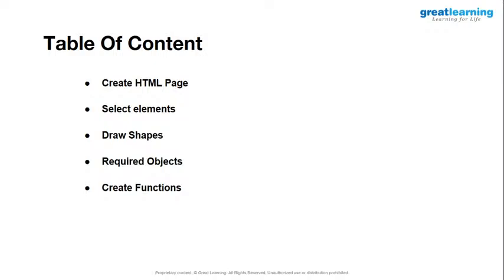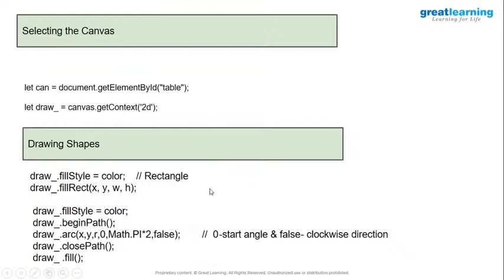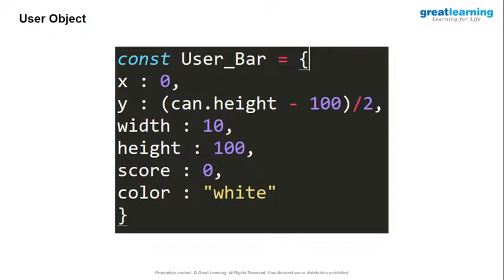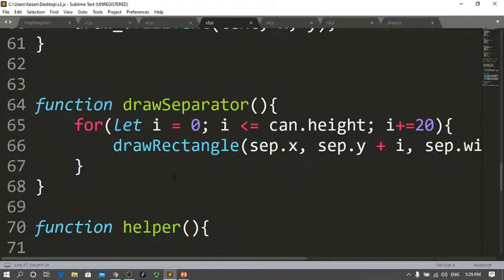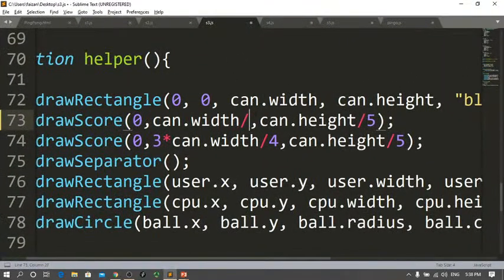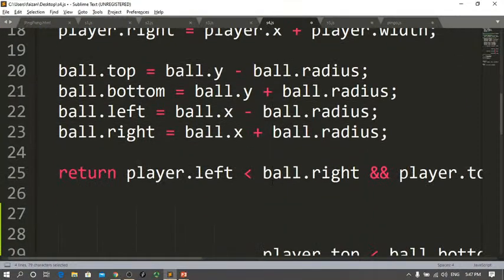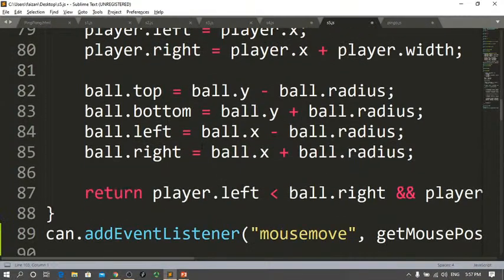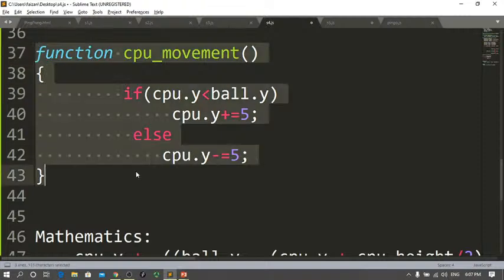Create a Ping Pong Game using JavaScript JavaScript For Beginners | Great Learning Academy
Great Learning brings you this live session on building Ping Pong Game using JavaScript. In this session, we will be building a GUI with the help of "HTML Canvas". In this session, we will create a game in which two players hit the ball back and forth across a table using a paddle. A point is scored when a player fails to return the ball to the other player.